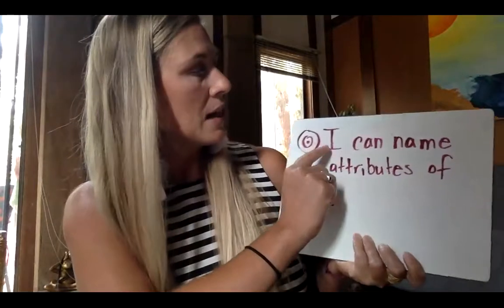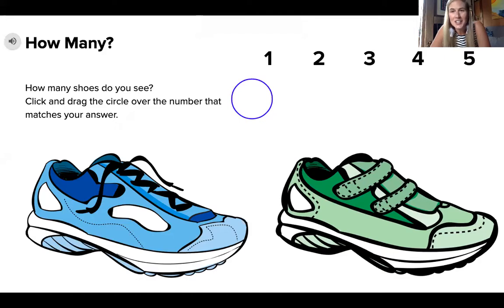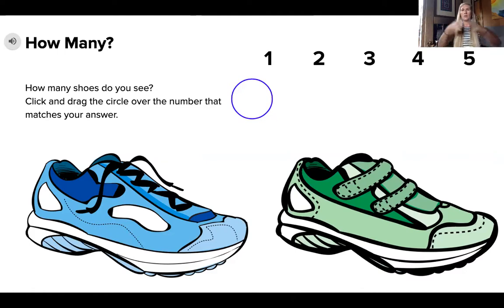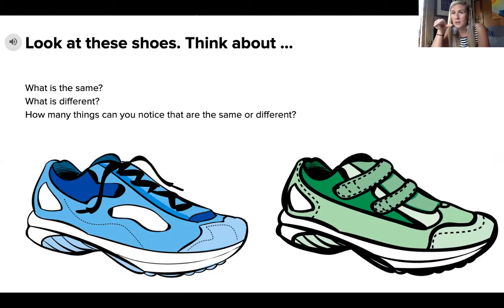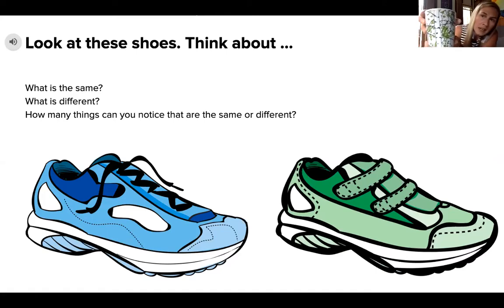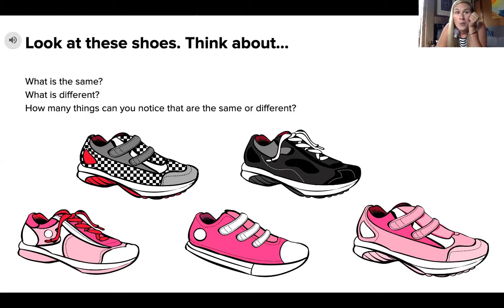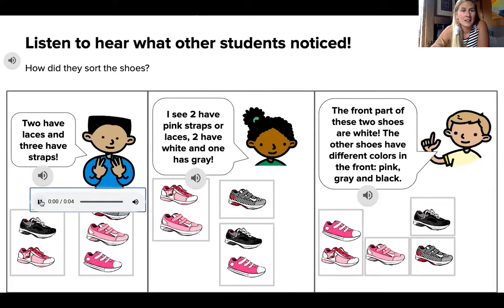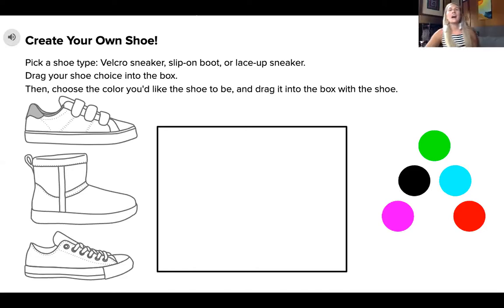Kinder Bridges Lesson 1, September 8